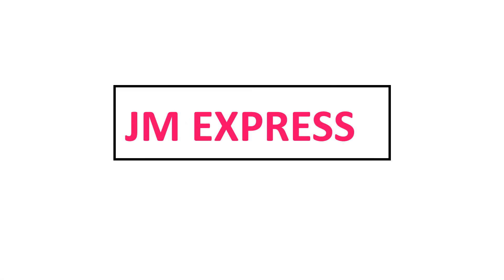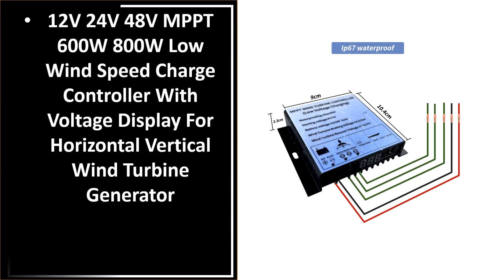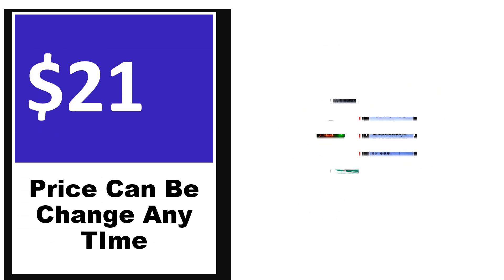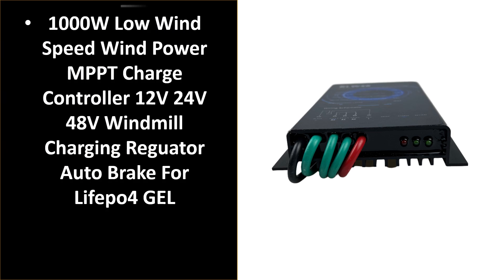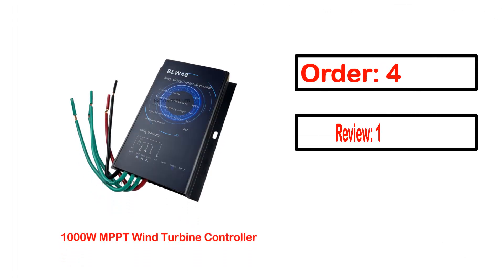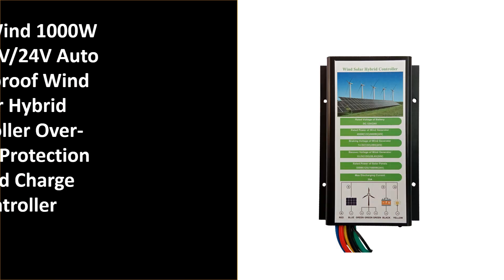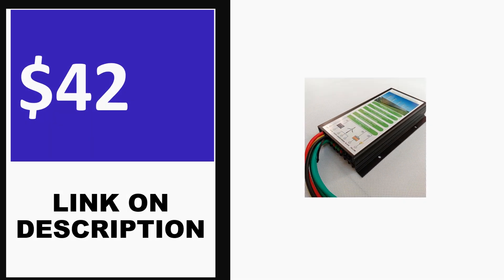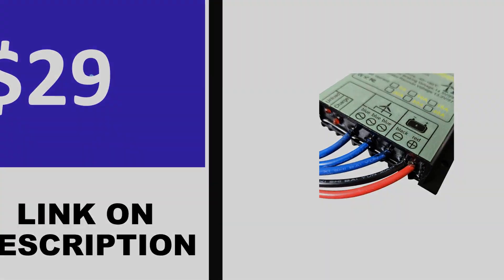Best Wind Charge Controller In 2024 (TOP 5)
1. Waterproof Wind Generator Charge Controller 300W/400W/500W/600W 12V/24V Auto Wind Charge Controller Wind Controller Regulator

2. 2000W 10A 20A 30A 40A 12V 24V Auto 48V MPPT Wind Charge Controller For Wind Turbine Generator Water Proof IP68 For Home Use

3. 800W Wind 1000W Solar 12V/24V Auto Waterproof Wind Solar Hybrid Controller Over-charge Protection Hybrid Charge Controller

4. 1000W Low Wind Speed Wind Power MPPT Charge Controller 12V 24V 48V Windmill Charging Reguator Auto Brake For Lifepo4 GEL

5. 12V 24V 48V MPPT 600W 800W Low Wind Speed Charge Controller With Voltage Display For Horizontal Vertical Wind Turbine Generator